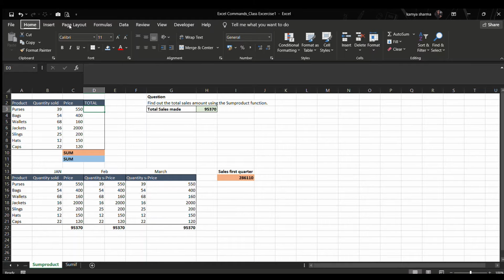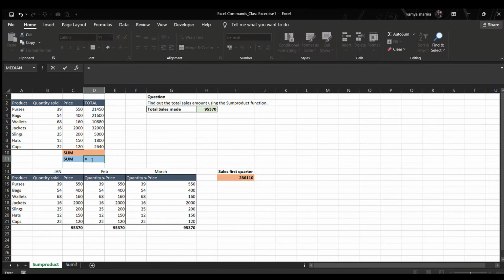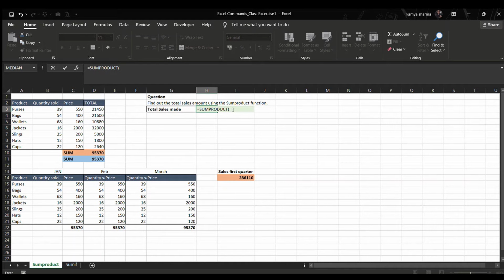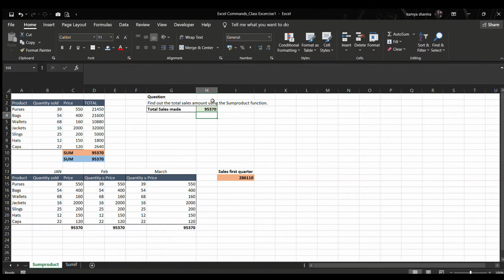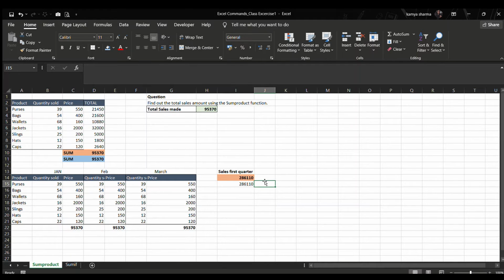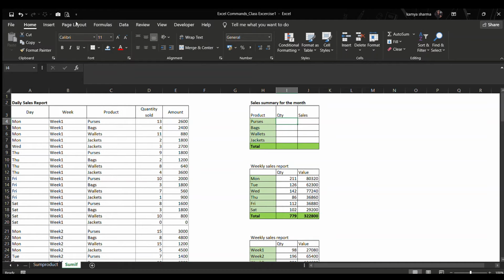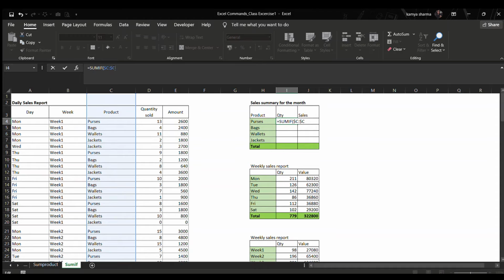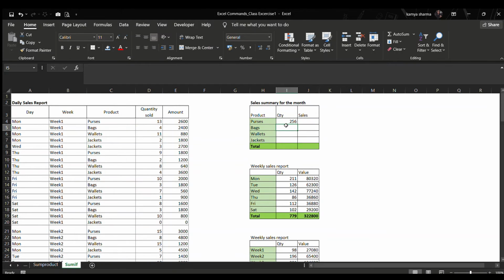SUM, SUMPRODUCT & SUMIF - Excel Functions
Hi All,

We are here with our very 1st class of Basic Excel Functions. Hope you guys enjoy this learning. Please mention your query & suggestion in the comments section.

Best Wishes,
KStudio